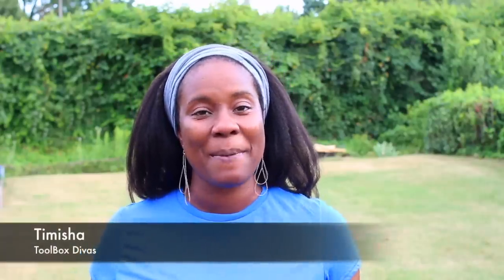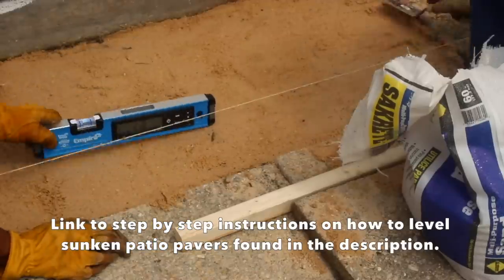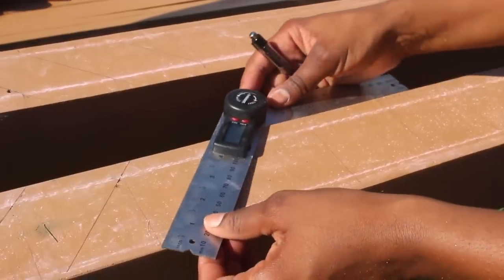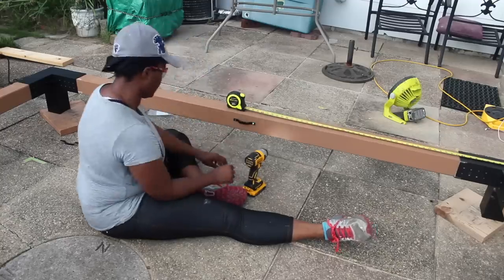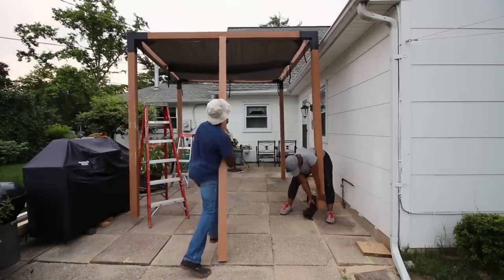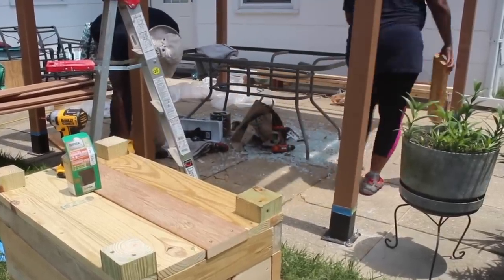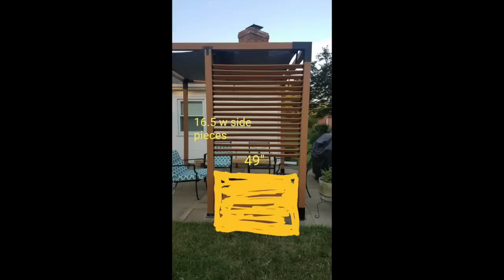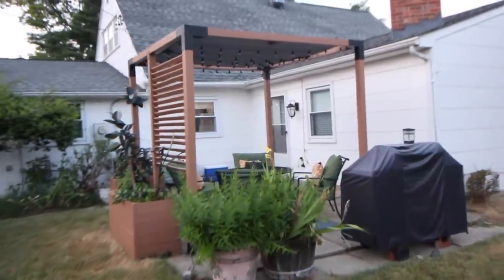DIY Patio Makeover | Before and After with a Pergola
Patio Makeover - Before and After on a budget. We a pergola using the Toja Grid System, leveled sunken patio pavers, and built planter boxes. Patio decor ideas.
*The TOJA GRID was provided by the company*

Link to the TOJAGRID 8 ft. X 8 ft. Pergola Kit With Shade Sail

Need a helping hand with your DIY project or inspiration on your next DIY project? We're always uploading new videos, so whatever your project, we're here to support you 24/7.